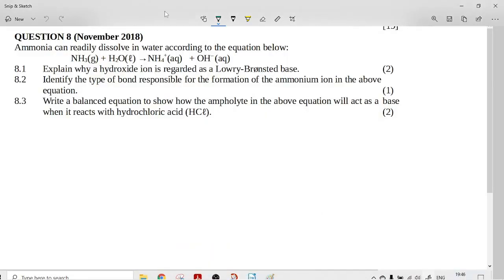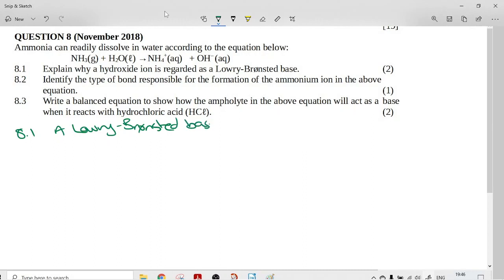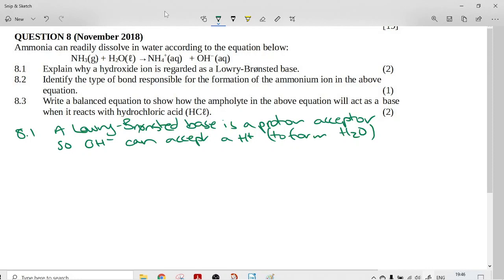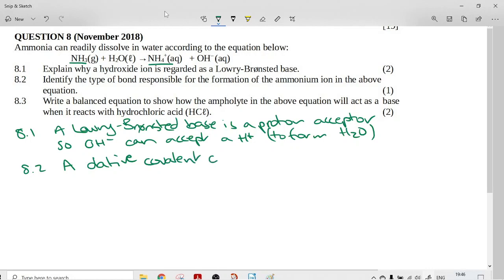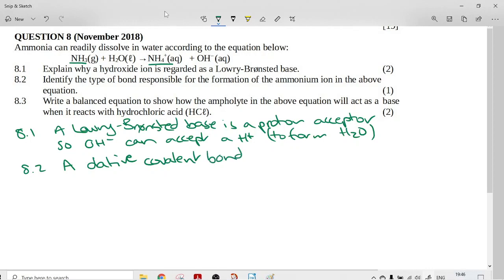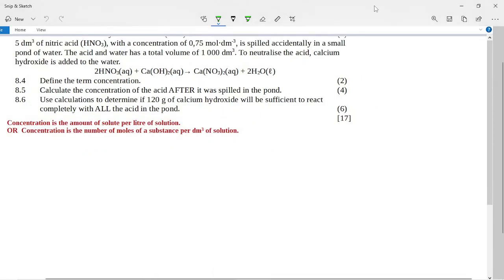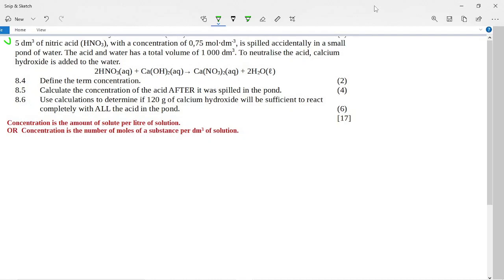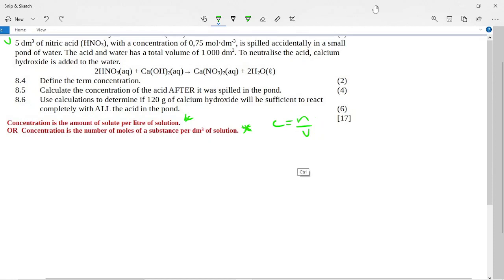Grade 11 Acids and Bases November 2018 Question 8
Physical Sciences Grade 11  Chemistry Acids and Bases November 2018 Question 8. A question involving ampholytes, the definition of a base and a calculation involving nitric acid and calcium hydroxide